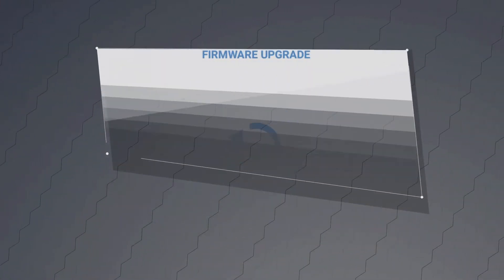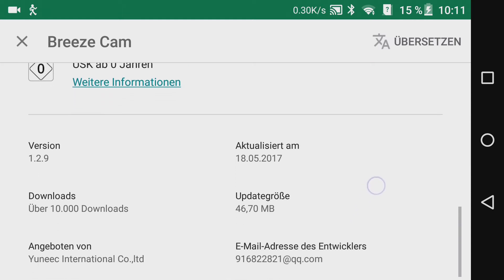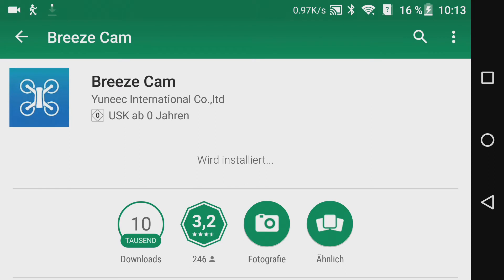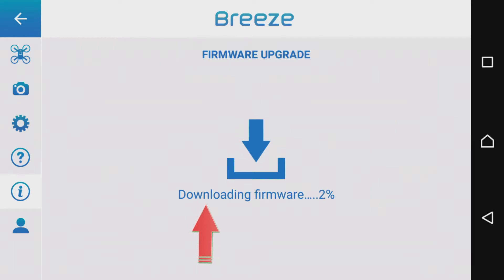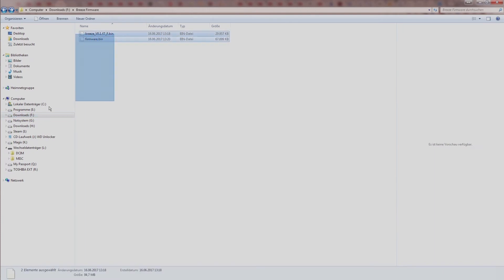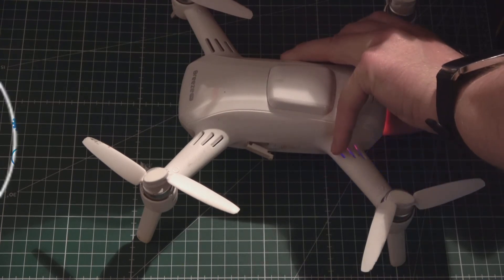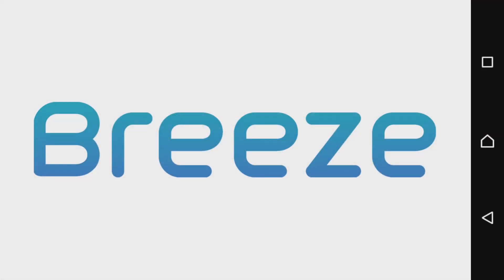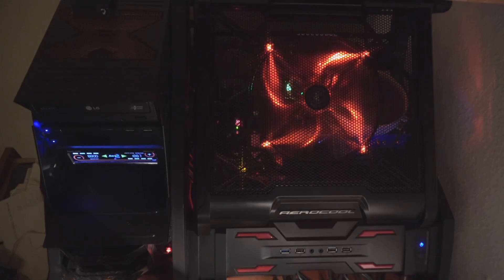Yuneec Breeze | Firmwareupgrade #9 (german deutsch)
Hallo @all

Yuneec hat ein Sicherheitsupdate veröffentlicht, welches auf jedenfall gemacht werden muss, bevor man wieder mit dem Breeze fliegen kann. Damit wurden die Verbindungsprobleme behoben, welche manchmal kurz nach dem Start aufgetreten sind.

In diesem Video möchte ich Euch zeigen, wie Ihr die Breeze Cam App updaten könnt, sowie den Breeze einem Firmwareupgrade unterziehen könnt.
Ich zeigen Euch auch die verschiedenen Möglichkeiten, bzw. Meldungen, welchen auftreten können, wenn Ihr ein Upgrade versucht.
Außerdem zeige ich Euch eine zweite Möglichkeit, den Breeze ohne mobiles Internet, sondern via PC upzugraden, um anschließend wieder fliegen zu können.

Ich hoffe, ich konnte Euch mit diesem Video eine kleine Hilfestellung geben.

Achja, schaut auch mal am Ende des Videos, da gibts noch einen kleinen Einblick, auf ein kommendes Video.

- Für Fragen gern die Kommentarfunktion nutzen.
- wer Threema hat: Threema ID: 7CJB9YC4

Mein Equipment:
Kamera's: Breeze Cam
Audio: G35
Bildbearbeitung: Adobe Photoshop CS6
Videobearbeitung: Magix Video Pro X